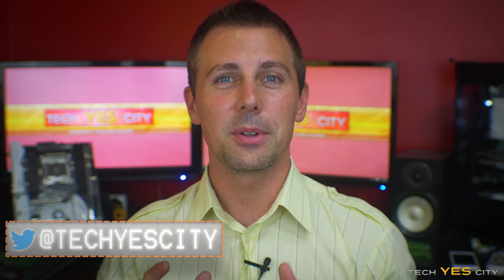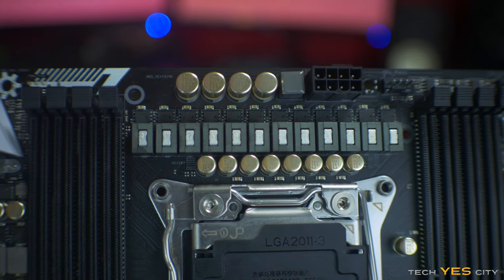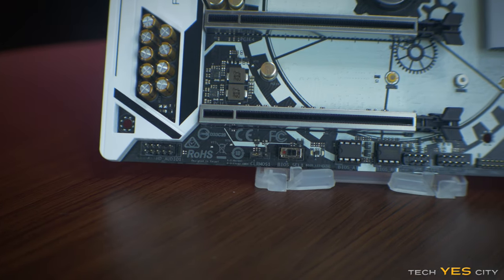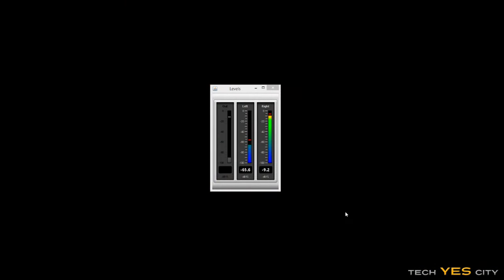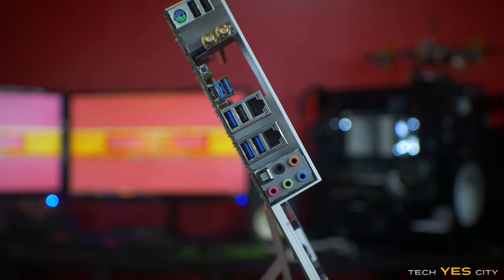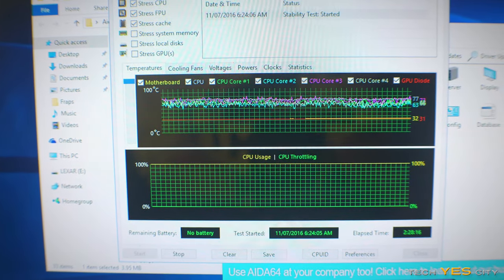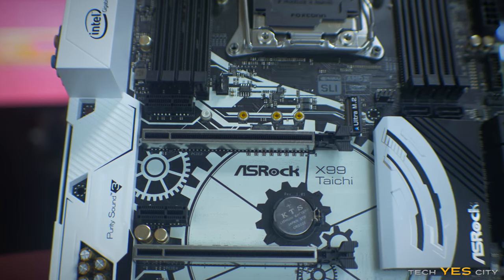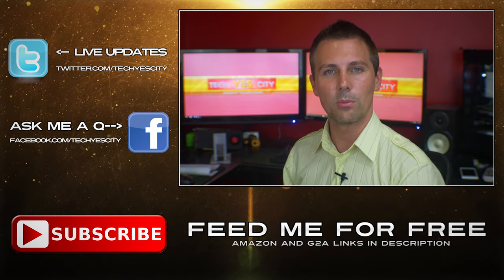ASRock X99 Taichi Motherboard Review - The Supreme Ultimate Boxer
The Clockwork themed Taichi is the latest addition from Asrock on their x99 motherboard lineup, to be coming in with an msrp of $219, this board certainly packs lots of value for what it is.
This lineup rolling out also brings a real breathe of fresh air into the motherboard scene (especially from Asrock themselves) with awesome cosmetics, great functionality and as always 'rock' solid value to go with it all.